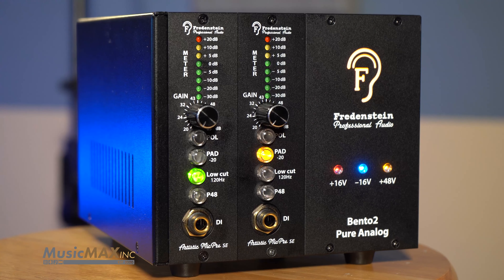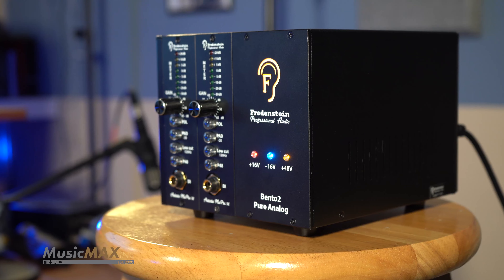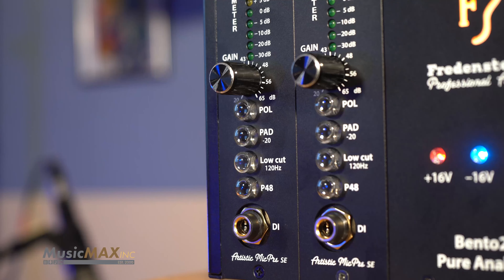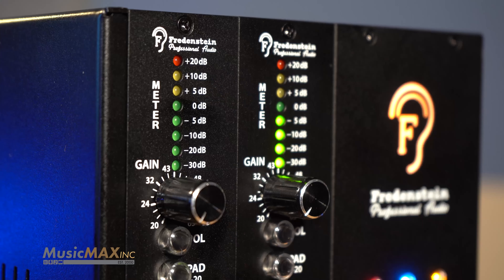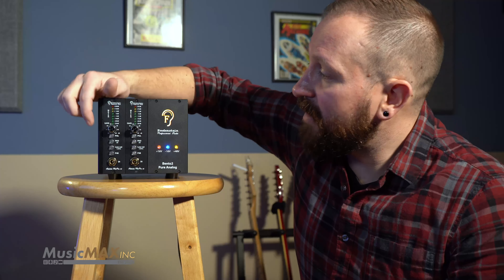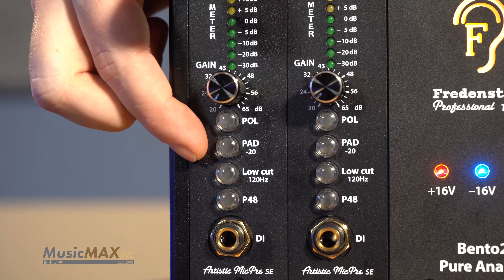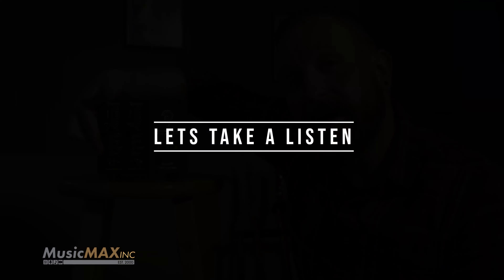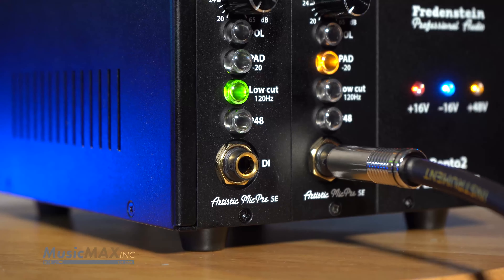Artistic Mic Pre SE with the Bento 2 PA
A quick listen with the Artistic MicPre SE and Bento 2 Pure Analog from Fredenstein Professional Audio.